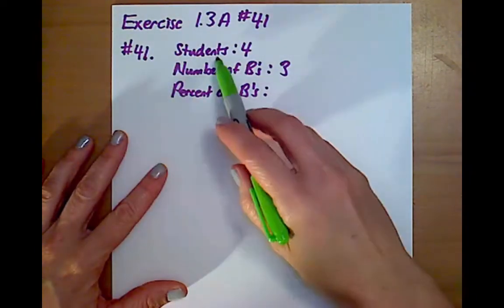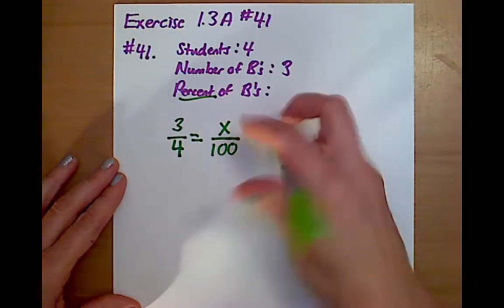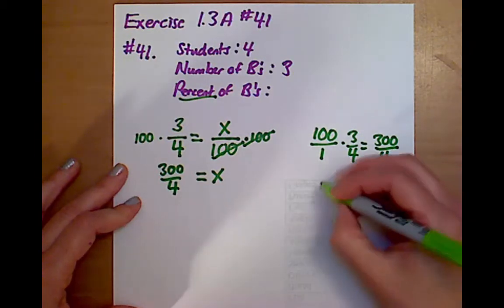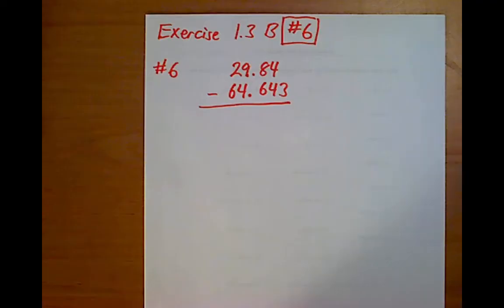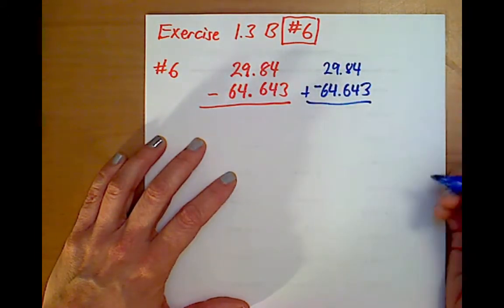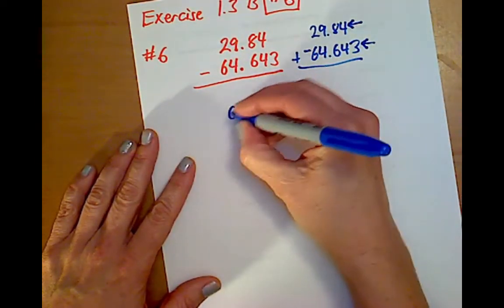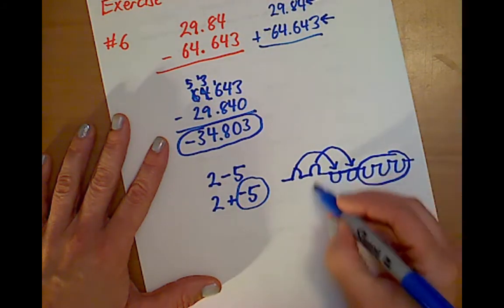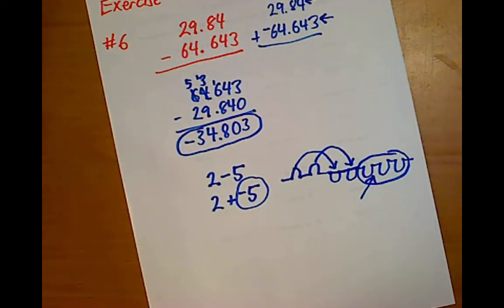Exercise 1.3 A #41 and 1.3 B #6